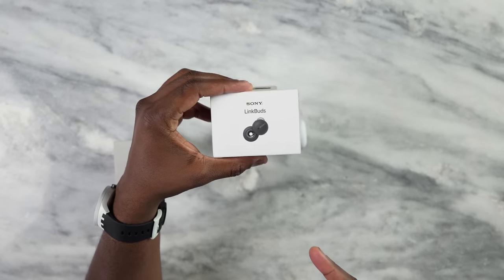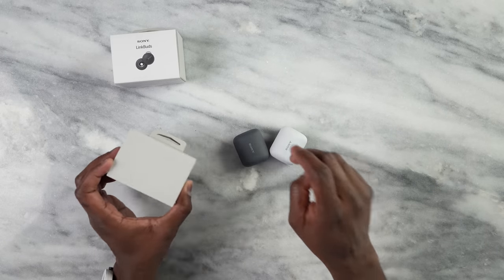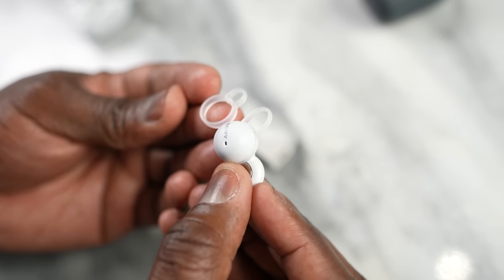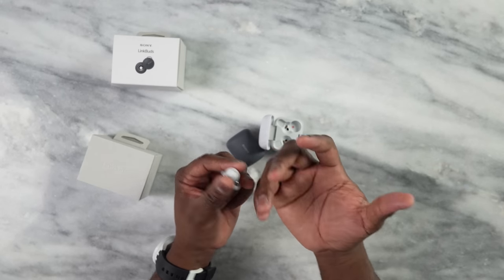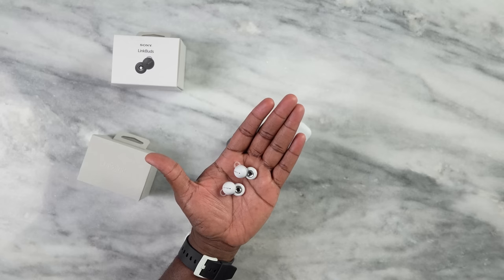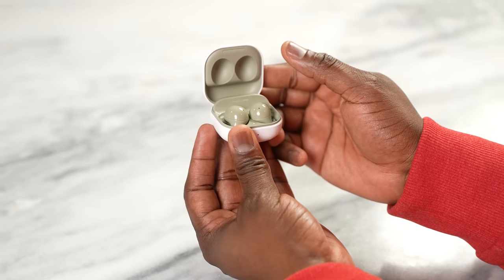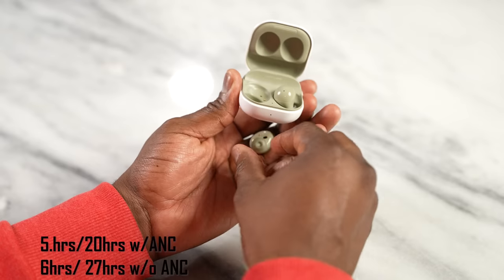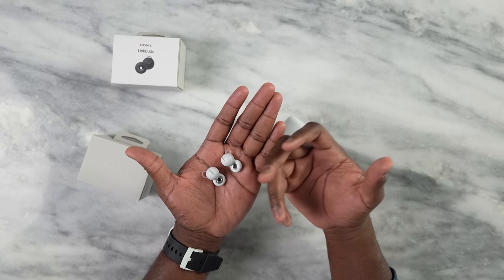Sony Linkbuds vs Galaxy Buds 2 vs AirPods 3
The New Sony LinkBuds are the latest true wireless buds from Sony that offer a unique listening experience, but how well does it stack against the Galaxy Buds 2 and the AirPods 3?